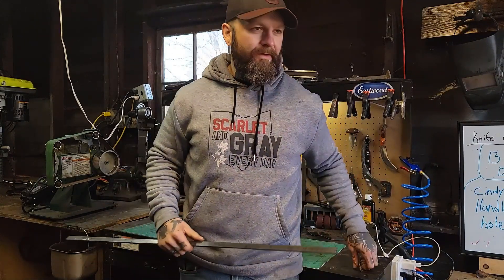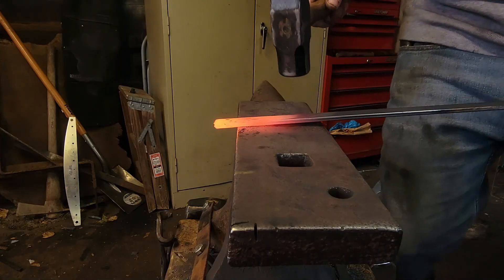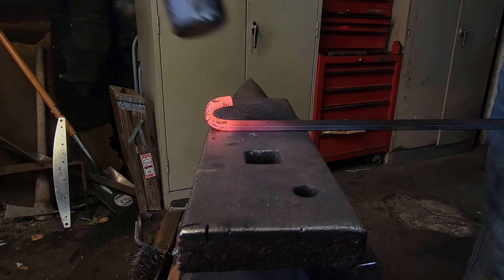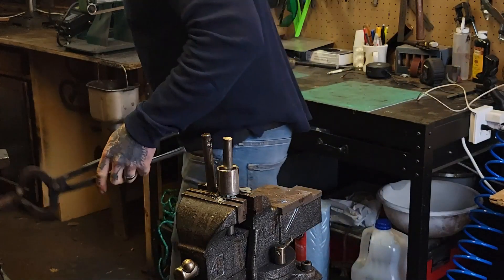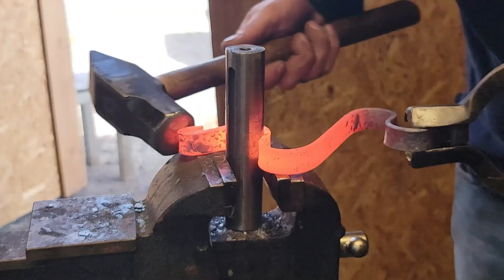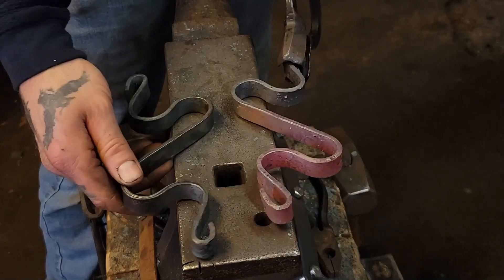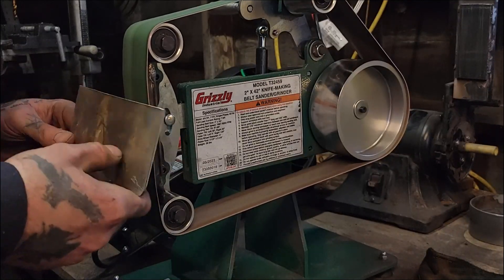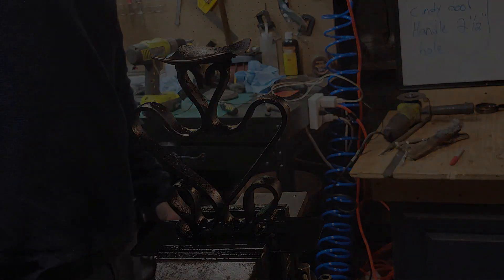Forged Candle Holder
This video I forge out a beautiful heart shaped candle holder from 3/4''x1/8''x36'' flat stock of mild steel. I show the hand forging process plus fab and finish of this item. I specifically made this candle holder for my wife for Valentines Day as the idea came to me one day in the garage practicing some different bends and scroll work. I hope you enjoy this video and process please make sure to like and subscribe where I have many more videos of me making and repurposing different types of steel into works of art.